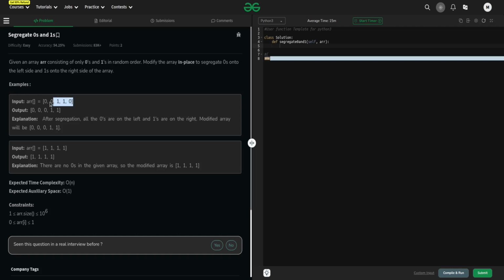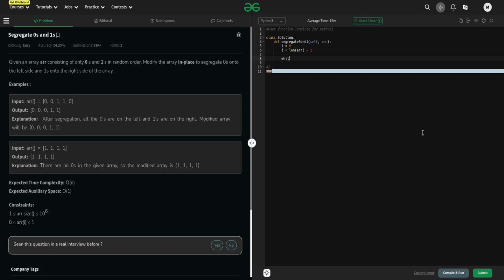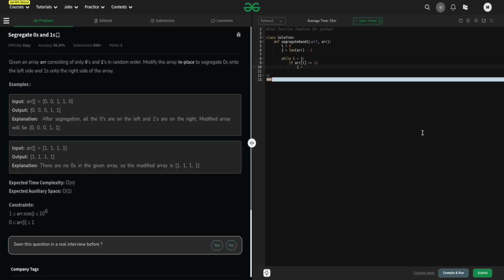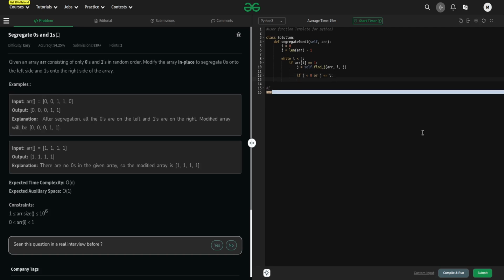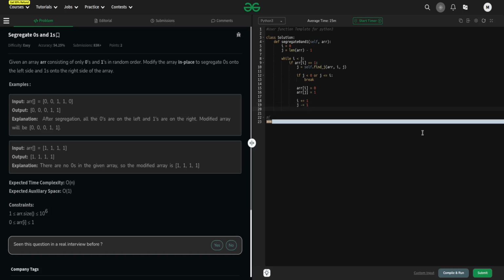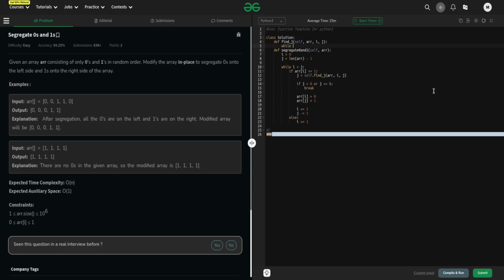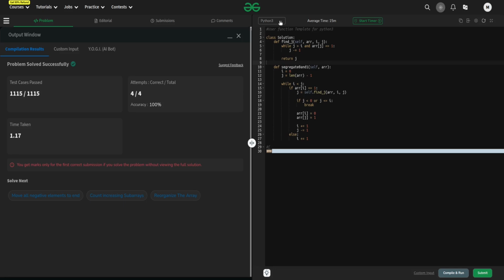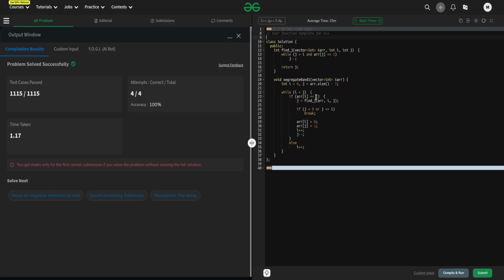Segregate 0s and 1s | Problem of the Day | GeeksForGeeks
Given an array arr consisting of only 0's and 1's in random order. Modify the array in-place to segregate 0s onto the left side and 1s onto the right side of the array.

Examples :

Explanation:  After segregation, all the 0's are on the left and 1's are on the right. Modified array will be [0, 0, 0, 1, 1].
Explanation: There are no 0s in the given array, so the modified array is [1, 1, 1, 1]

0:00 Problem Statement
0:32 Python Code
3:18 C Code